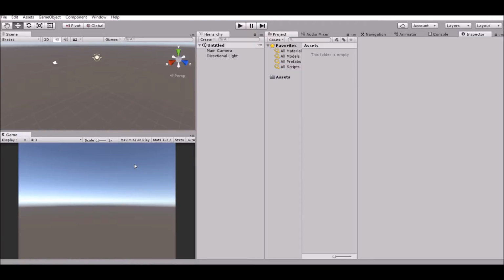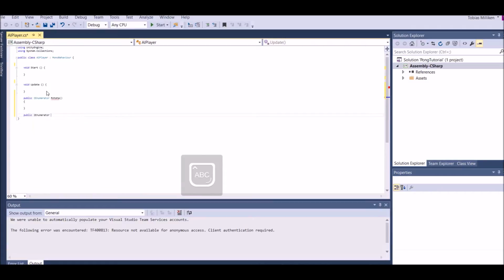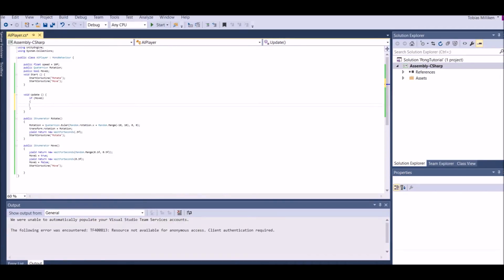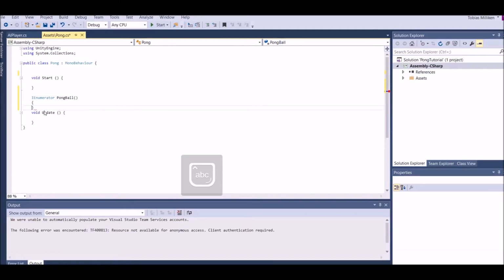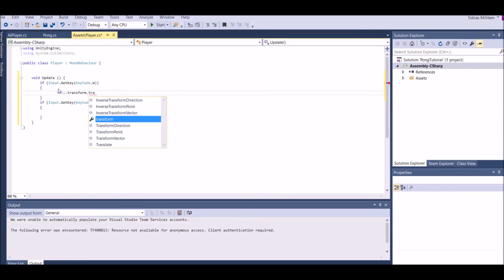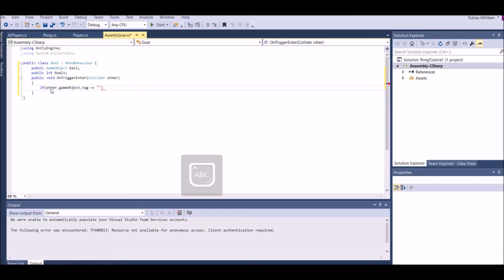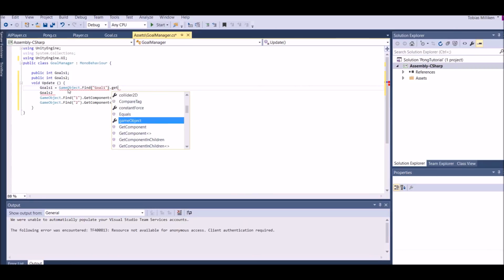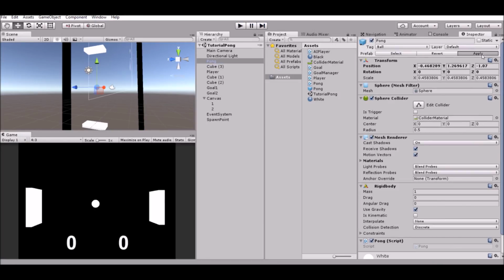Unity Pocket Games: Pong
In this tutorial, I show you how to create a "Pong" game using Unity3D, with very little code and mostly physics.